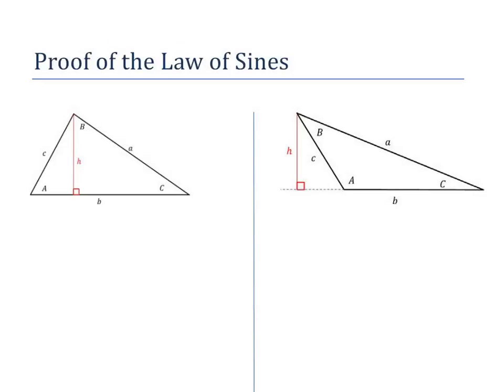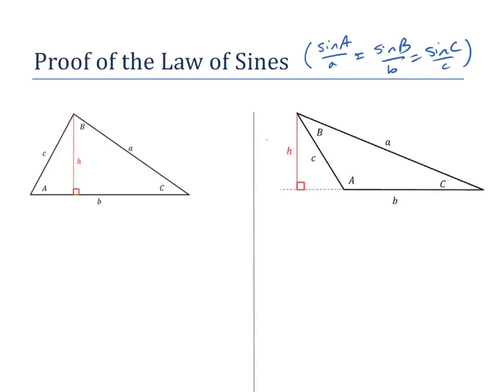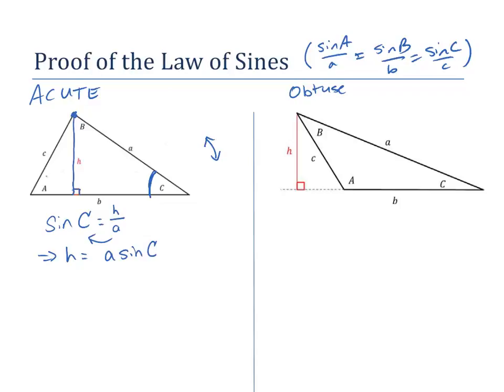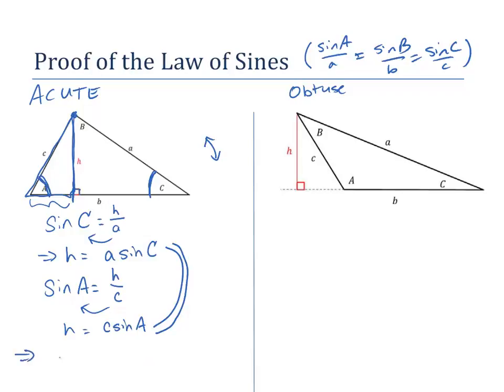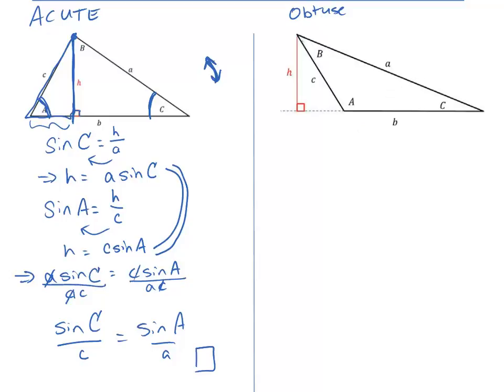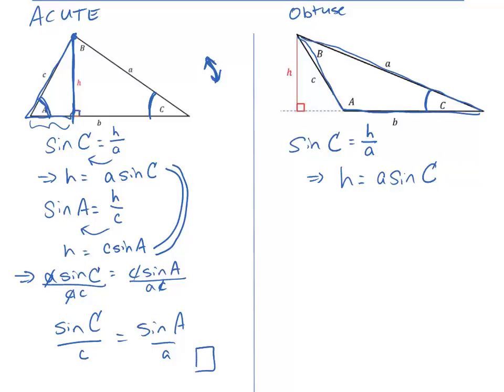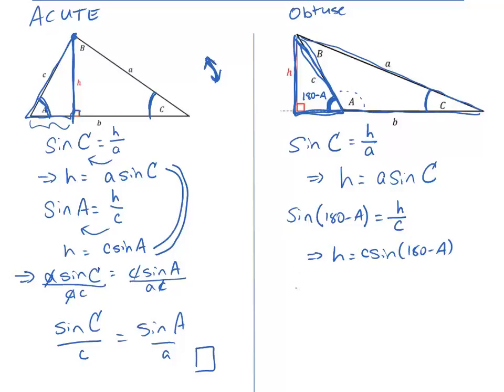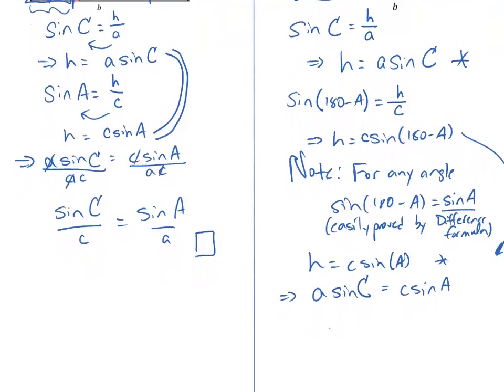Proof of the Law of Sines (Trigonometry Optional Lecture)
Trigonometry Lecture Series by Dr. Scott R. Franklin:
Optional Lecture - Proof of the Law of Sines